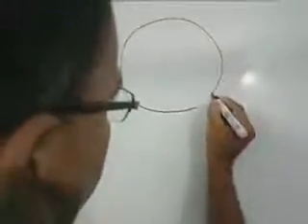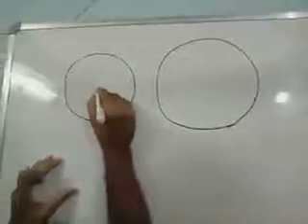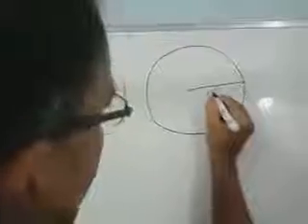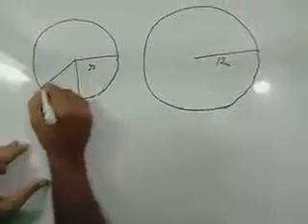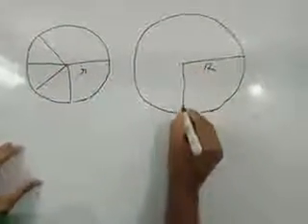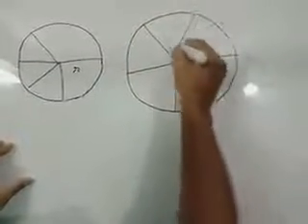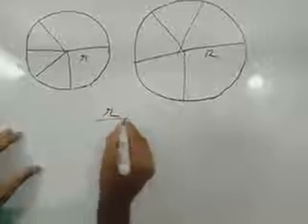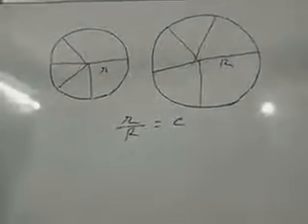Std-X, Math, ex- 6.1 30/5/20